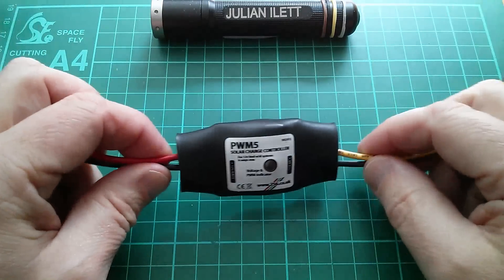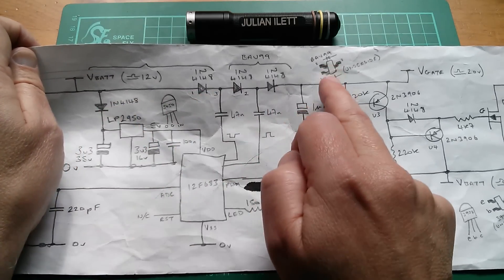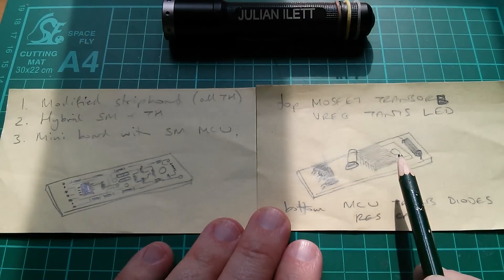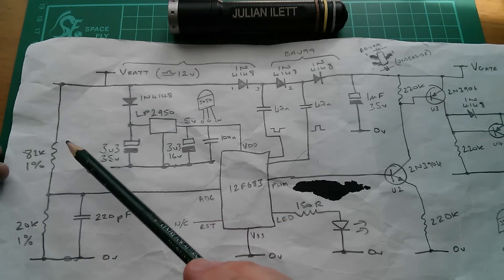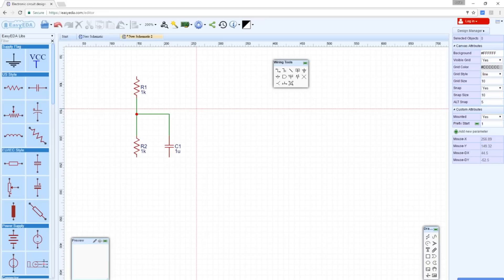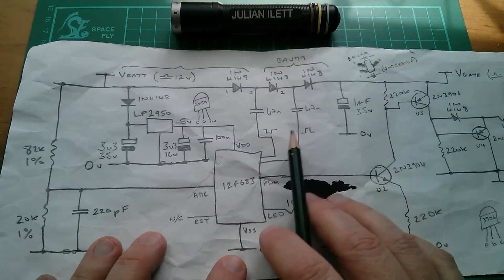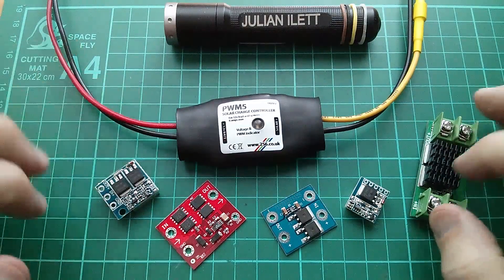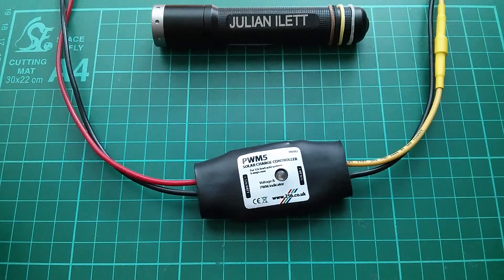PWM5 Solar Charge Controller SMD Re-Design with EasyEDA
It's time to re-design the PWM5 solar charge controller to use all surface mount components. It's also time to draw a proper schematic and PCB layout. I'll be using EasyEDA free schematic and PCB software.